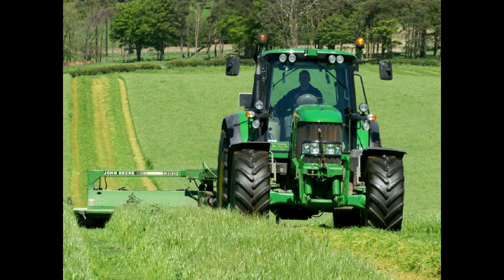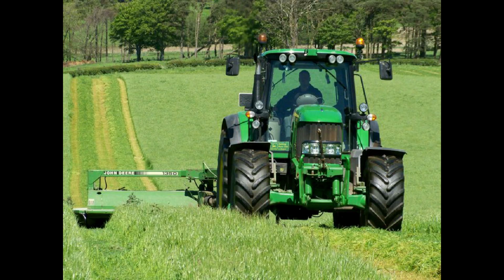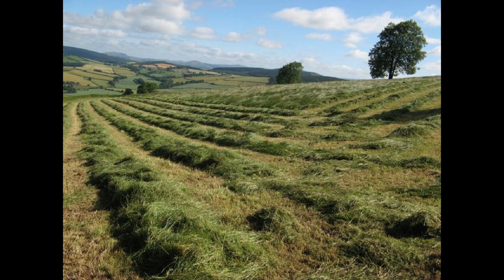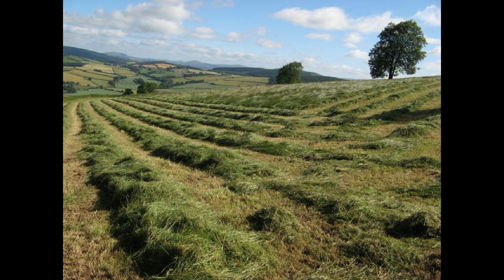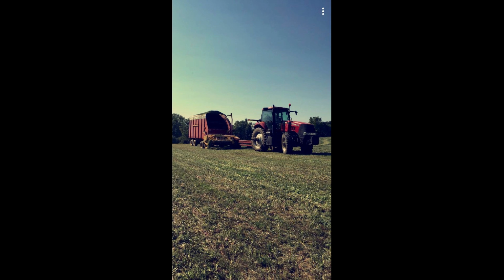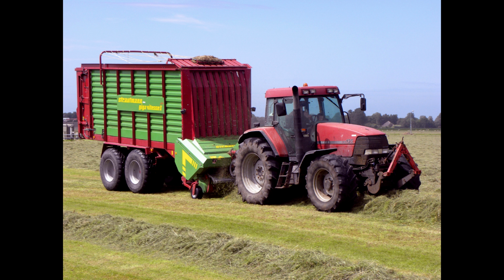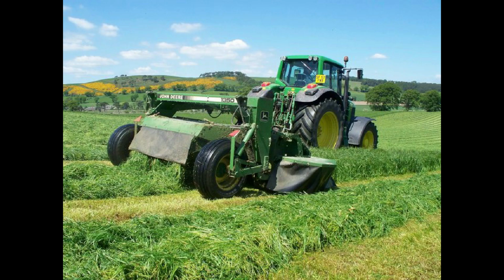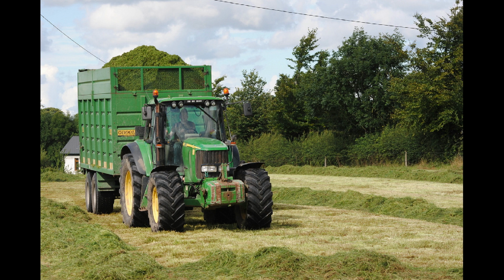Quality Considerations for Stored Forages 5 31 18